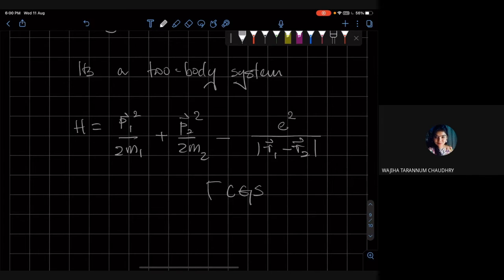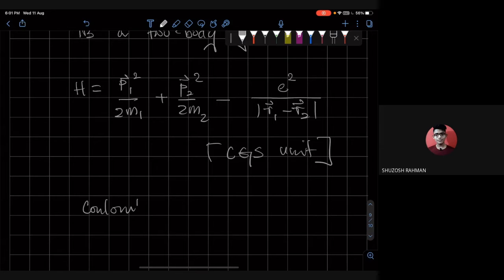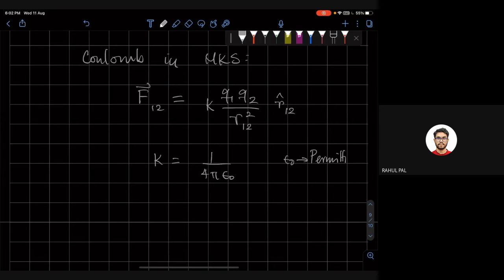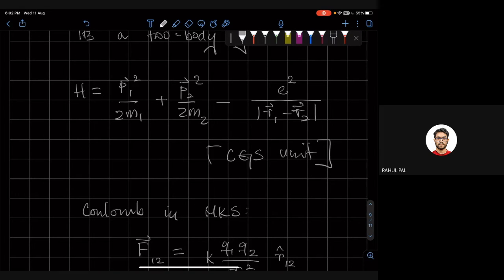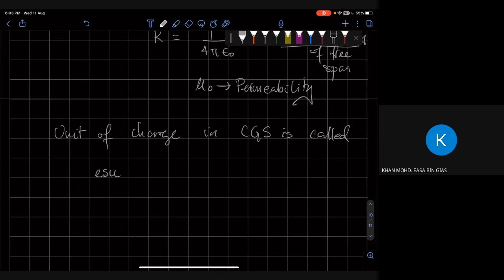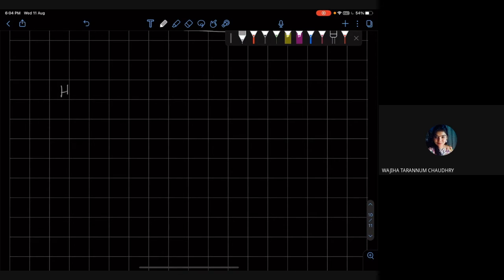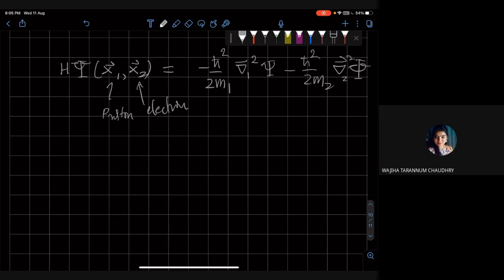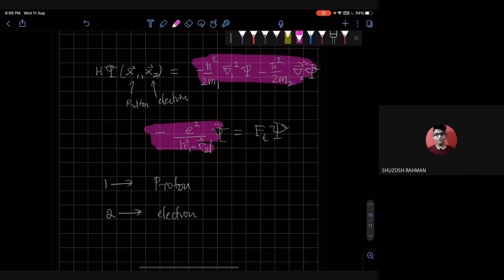QM III L15V4: The Schrödinger Equation